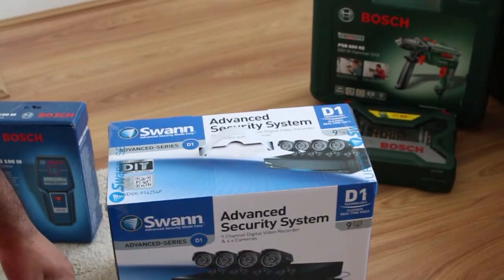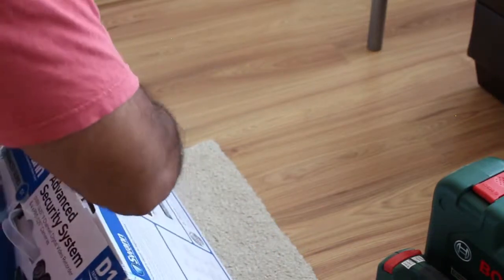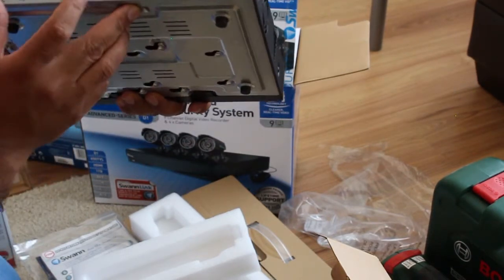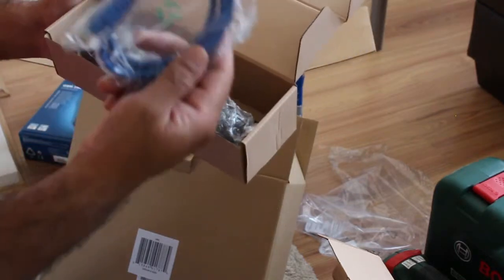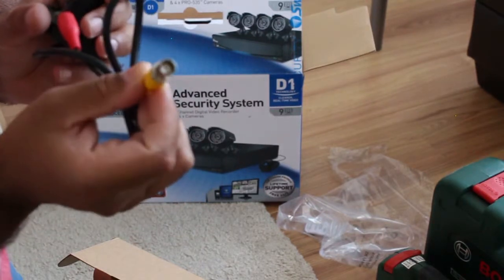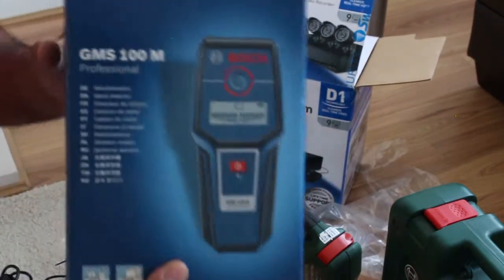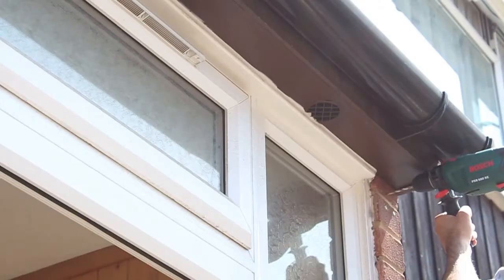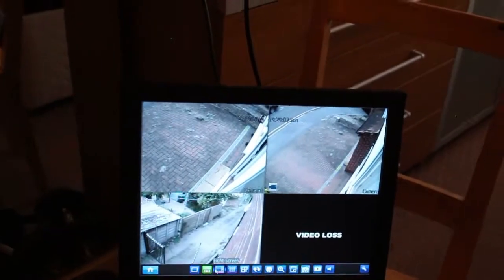CCTV system installation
This video explains how to install a CCTV system , review about Swann view DVR 1425 & 535 pro 650 TVL night vision cameras.